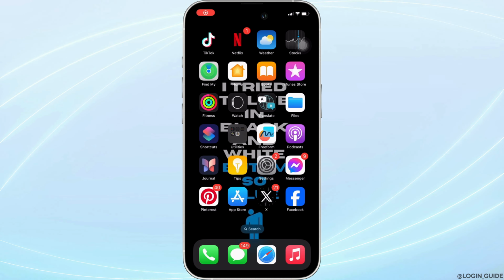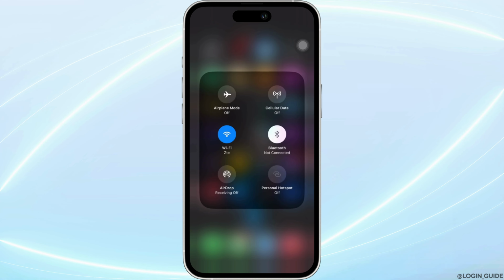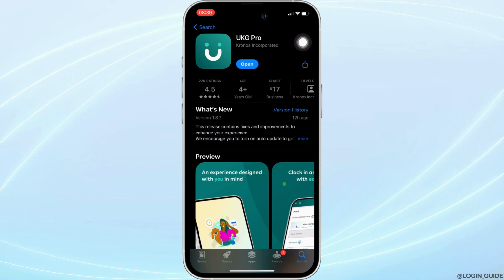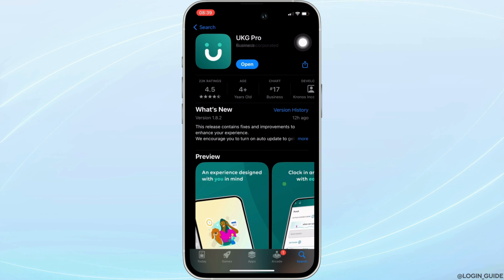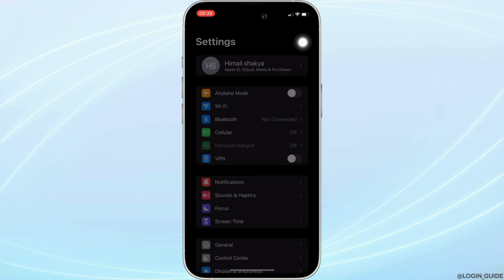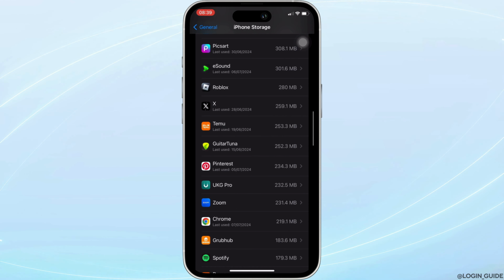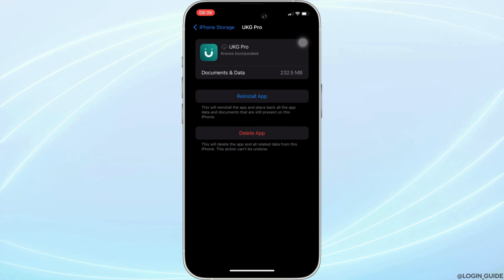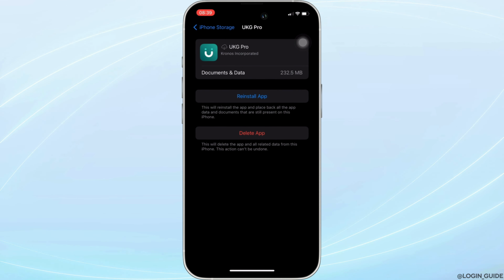UKG Pro App Not Working: How to Fix UKG Pro App Not Working (2024) - Quick Fix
UKG Pro App Not Working: How to Fix UKG Pro App Not Working (2024) - Quick Fix | UKG Ready App Unable to Contact Server

Experiencing issues with the UKG Pro or UKG Ready app unable to contact the server? This guide will provide quick fixes to resolve the issue and get your app working again in 2024.

Timestamps:
0:00 - Introduction
0:15 - Fixing UKG Pro and UKG Ready App Server Connection Issues